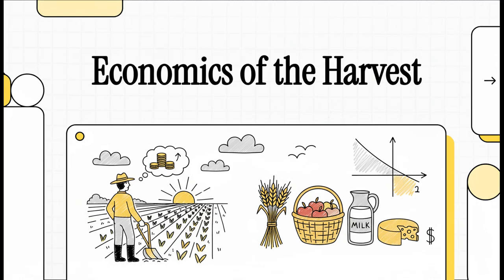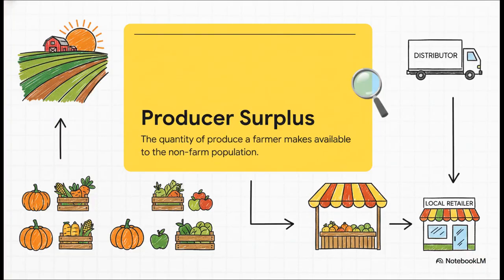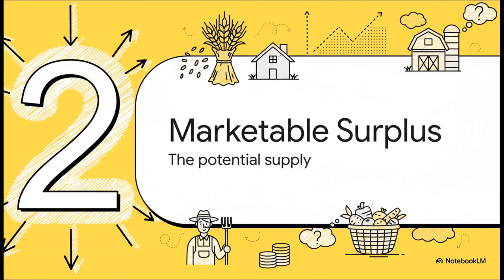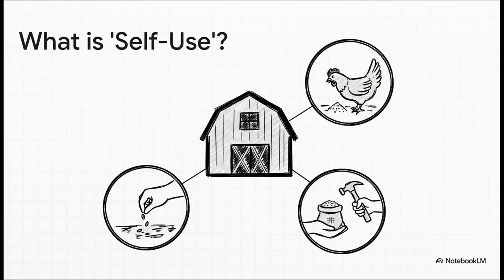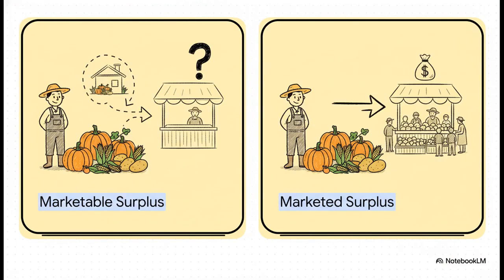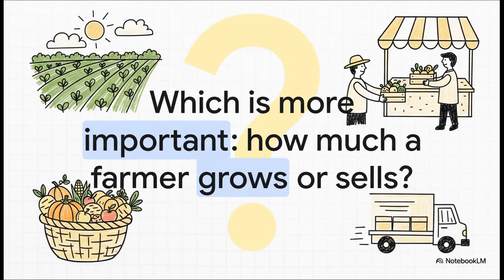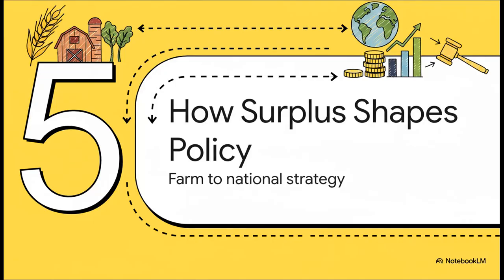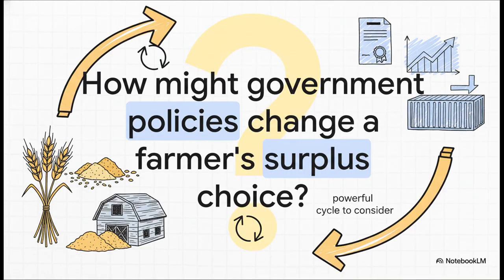Producer Surplus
he fundamental concept of producer surplus, which occurs when a farmer provides their agricultural output to the non-farming population via various market channels. The text distinguishes between marketable surplus, where a farmer retains a portion of the crop for personal use or seeds before selling the rest, and marketed surplus, where the entire yield is sold immediately to settle debts. While the former focuses on the theoretical surplus after consumption, the latter is often a necessity for small-scale farmers who require urgent cash flow. Understanding these figures is considered more vital than tracking total production because they reveal the actual market supply available to consumers. Consequently, these metrics help the government determine minimum support prices, manage national food storage, and decide whether the country needs to import or export specific crops.